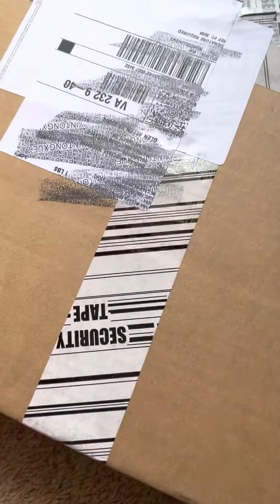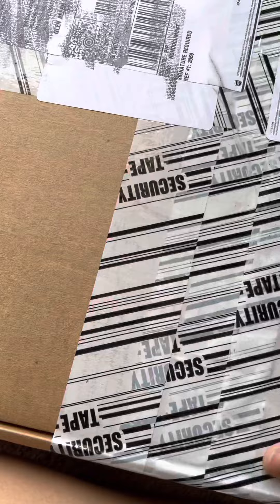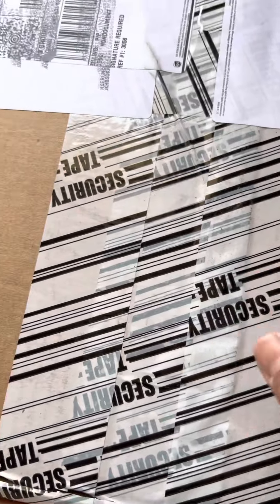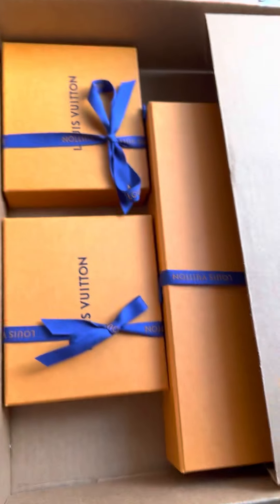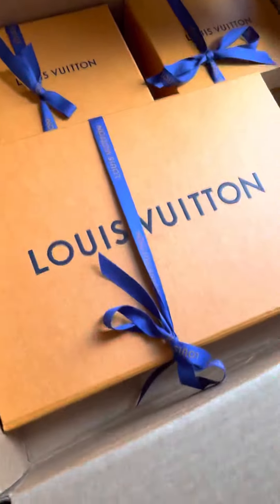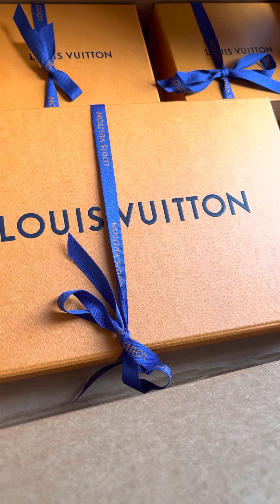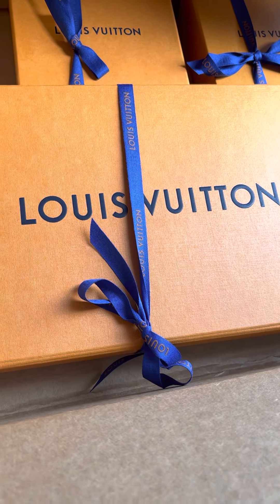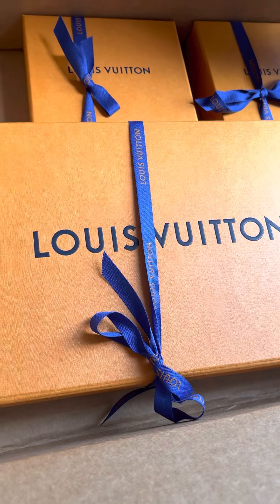May 18, 2022